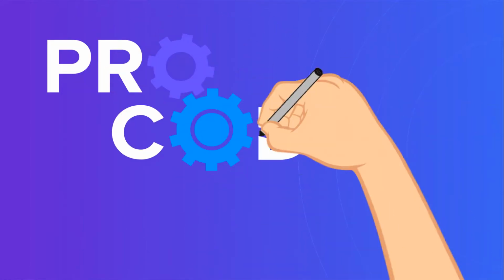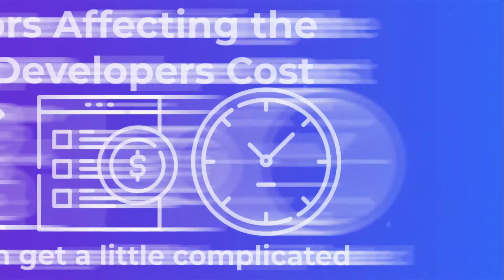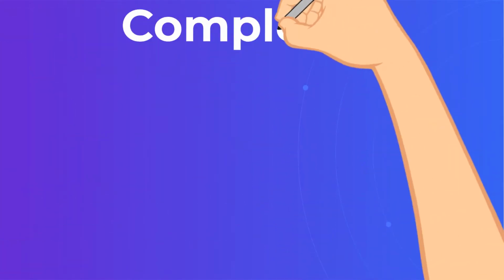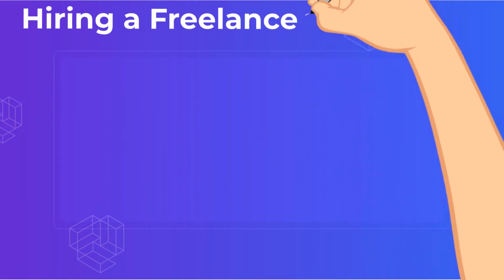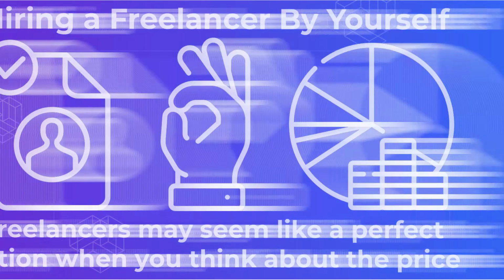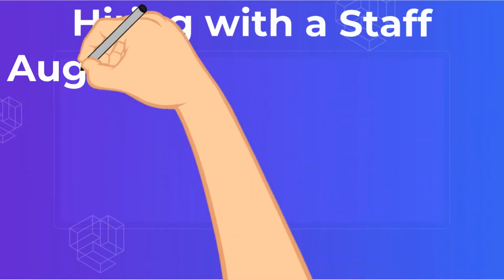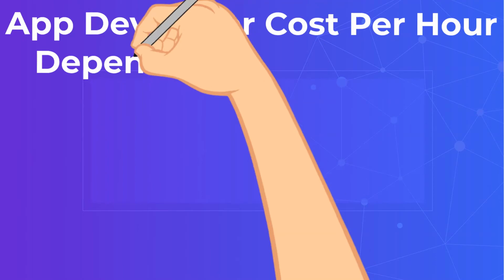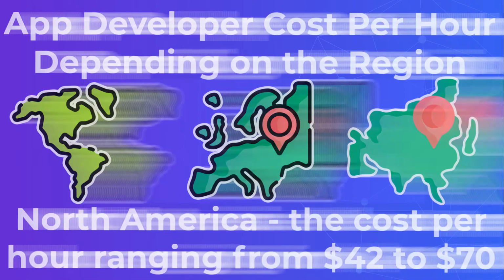Hire an App Developer: Region Rates Comparison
Well, we’re not so sure! Our tips and tricks along with a thorough cost comparison can help you easily employ a coder without breaking a bank or sacrificing the quality of the code.

Factors Affecting the App Developers Cost.
Now, if you want to know what factors affect the app developer rates per hour, things can get a little complicated, because there are several of them and they tend to affect the price in different proportions.
1. Qualifications / Skills.
To put it simply, where did the developer get their education, and what skills do they have. The more skills – the higher the cost per hour.
2. Experience.
It goes without saying that the hourly rate for a mobile app developer with years worth of experience (and positive reviews!) is higher than an hourly rate for a developer who had just graduated from respective courses.
3. Location.
Among the factors affecting the rates per hour, location stands out as one of the most significant. It is largely affected by the standard of living and the cost of living in the country, as well as the saturation of the labor market.
4. Technology.
The cost per hour can be also affected by the particular tech stack you are looking for. IT market is quite flexible and quickly adapted, so programmers quickly occupy in-demand niches, but generally, the cost to hire a developer who specializes in a more rare technology is higher.
5. Complexity.
The cost depends not only on the hourly rate but also on the complexity of your project. Some developers prefer to work with the patterns well known to them and do not leave their comfort zone, some, on the contrary, love a challenge, but usually, it affects the rates.
Cost of Different Hiring Options, Their Pros and Cons.
1. Hiring a Freelancer By Yourself.
Freelancers may seem like a perfect option when you think about the price. Among other options, they are definitely more budget-friendly, with freelancer rates per hour varying from 15$ (coders from China or India) to 120$ (in the US).
2. Hiring with a Recruiting Agency.
You most definitely save time and resources by choosing this option, since the recruiting agency will do all the hard work – choosing a small pool of candidates for you to pick your coder from.
3. Hiring with a Staff Augmentation Company.
As in the case of agencies, this method may not seem very budget-friendly, but when you choose an outstaffing company you choose a reliable high-quality partner who will help you not only find a developer for your company but also help with technical issues.
App Developer Cost Per Hour Depending on the Region.
North America - the cost per hour ranging from 42$ to 70$.
South America - between 20$ and 40$.
Western Europe - The average cost to hire a mobile developer in Germany is 45$.
Central and Eastern Europe - The median in Czech Republic is 30$, in Poland it is 35$.
Asia - In India, the average cost per hour is 19$.
4 Tips for Hiring an App Developer at Reasonable Cost.
Tip 1. Carefully analyze the market to determine mobile app development hourly rate.
Tip 2. Determine the optimal tech stack to figure out mobile app developer hourly rate.
Tip 3. Consider offshoring to lower the cost to hire a mobile app developer.
Tip 4. Use staff augmentation services.
Get a High-Quality App and Spend Less Hiring an App Developer with ProCoders.
At ProCoders we can assemble a team of seasoned Ukrainian developers for your project in no time, with an average cost lower than in the US or in Western Europe. In fact, although the hourly rate for a mobile app developer in Ukraine is higher than in India or China, the quality of our developers is unmatched across the globe.
Conclusion.
A mobile app is a must-have for any business in 2021, so if you’re thinking about developing one, the question of how much does it cost to hire an app developer has probably crossed your mind at some point. If you are on a tight budget or want to make the most of every dollar spent on development, we strongly advise you to consider offshoring. It is an excellent option because mobile app development does not necessitate a permanent presence in the office, and tapping into a larger pool of talent can ensure you quick and effective employment.